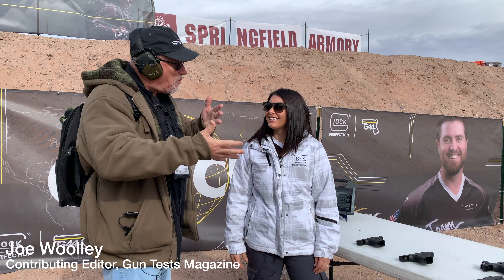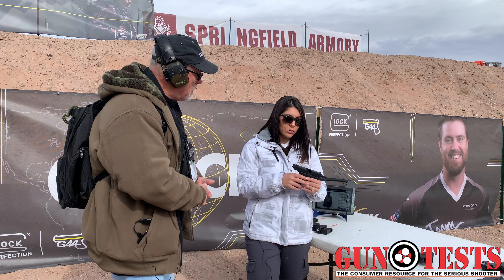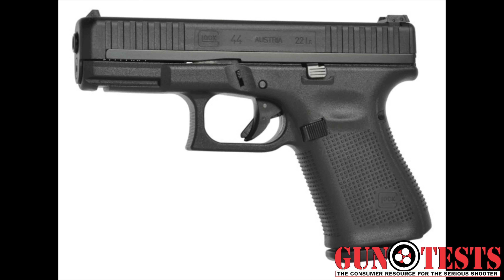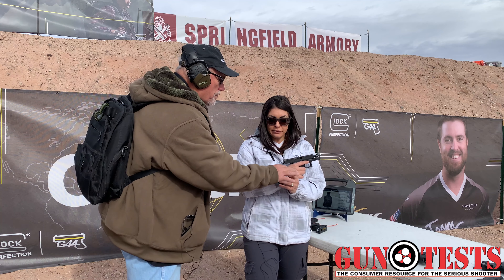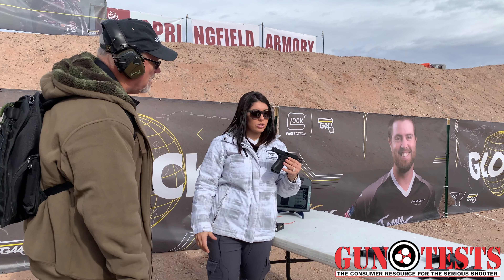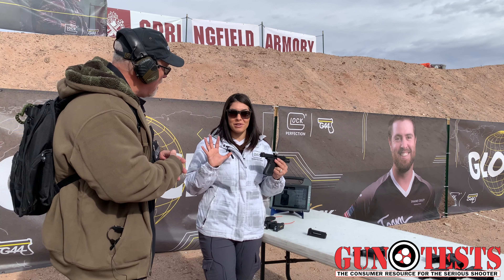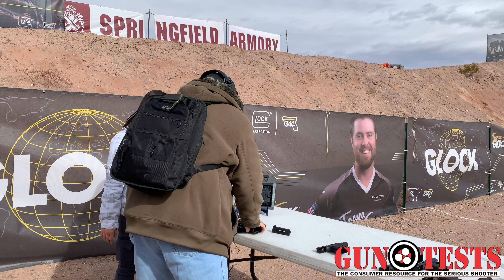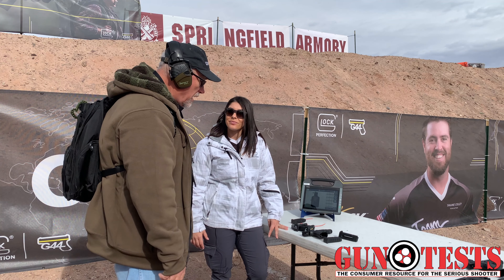SHOT Show 2020: Glock 44 22 LR Pistol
Michelle Viscusi, Team Glock Professional Shooter, shows Gun Tests Contributing Editor Joe Woolley around the new-for-2020 Glock 44, the first Glock chambered in 22 LR.

The G44 has a hybrid steel-polymer slide that's lightweight but provides functionality for the low-recoil handgun.

The G44 was thoroughly tested with a variety of ammunition to ensure maximum performance and redefine what a small round can do.

The G44 is a compact size pistol with the ability to adapt to nearly every hand size by using the different backstraps supplied with the pistol. The G44 comes standard with the GLOCK Marksman Barrel (GMB) for increased accuracy and precision.

Also, the G44 comes with adjustable rear sights and two load-assist magazines.